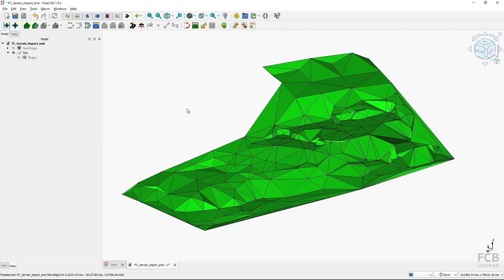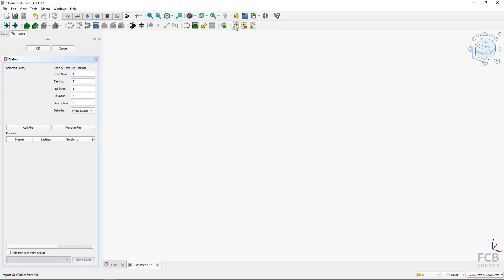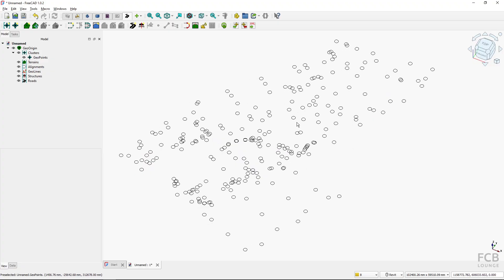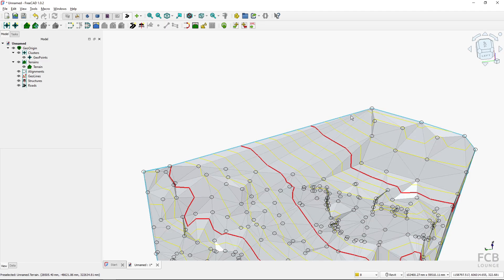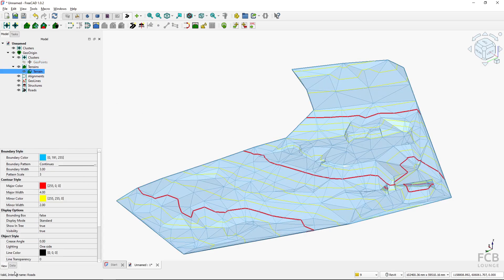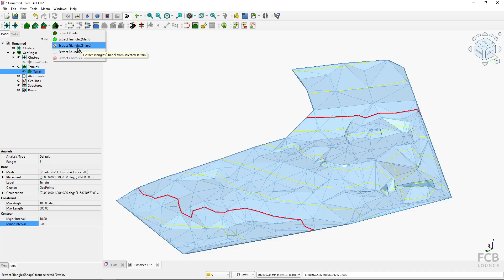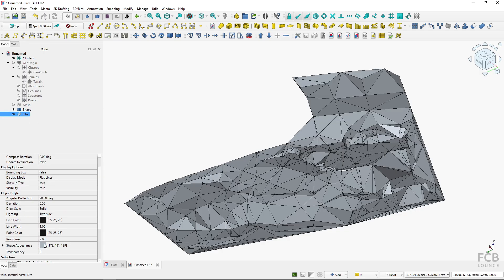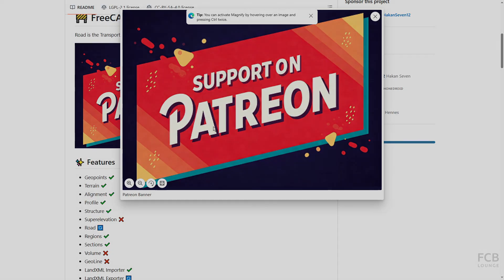Create Terrain from Imported Survey Points in FreeCAD | Road Workbench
This tutorial demonstrates how to import geodetic survey points to FreeCAD and create terrain from them using the Road Workbench.

The first step which is explained is the import of geodetic survey points which an architect receives from surveyor to FreeCAD. The GeoPoints Import tool is used to do this. After the points are imported, the Create Terrain tool is used to create terrain from the imported points. Afterwards the terrain is adjusted using the Delete Triangle tool. Contour lines can also be set up to git the user’s needs. In this form, the terrain can be used for further work in the Road workbench. If user wishes to use the terrain in other FreeCAD workbenches, for instance the BIM workbench, it is necessary to convert the terrain to another object type – either mesh or shape. These object types can be used in other FreeCAD workbenches.

Road workbench is an external workbench, so user needs to install it through Addon manager to be able to use it. The workbench enables users to create civil engineering projects – work with terrain or create roads. You can get more information about the workbench and support the development from it’s GitHub

FreeCAD version used in the video: 1.0.2

Content:
0:00 Introduction and Road Workbench installation
1:10 Importing geodetic survey points to FreeCAD
2:52 Creating terrain from imported points
3:32 Fine tuning the terrain – removing triangles
5:42 Setting up contour lines of the terrain
6:26 Converting the terrain to mesh and shape objects for use in other workbenches
8:22 Setting the terrain to be used in BIM Workbench as a Site terrain
9:18 Conclusion